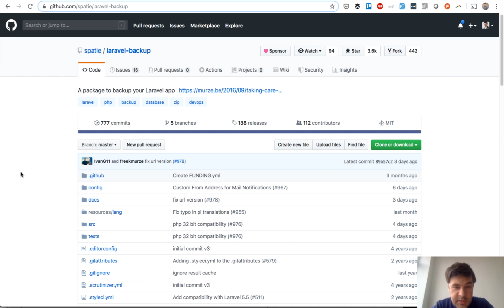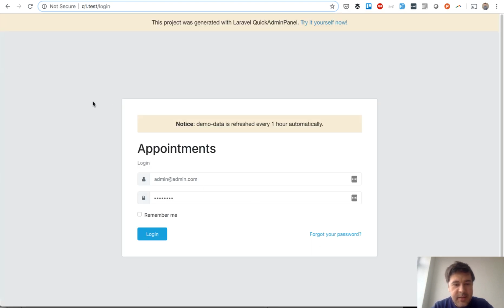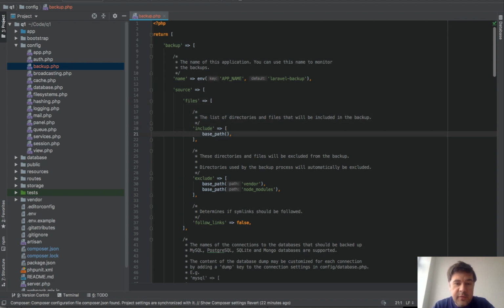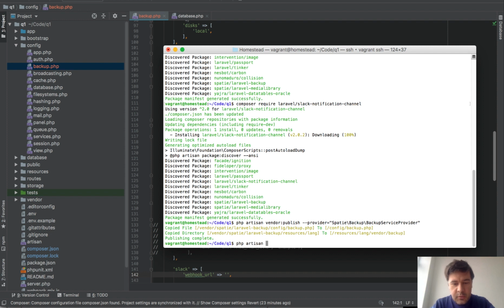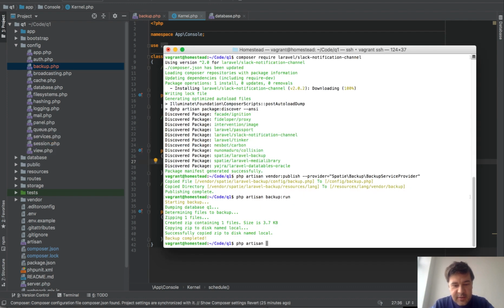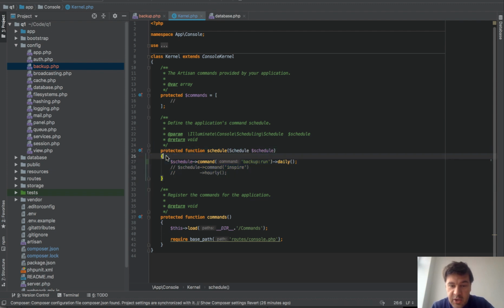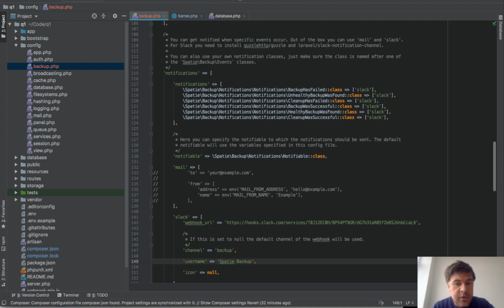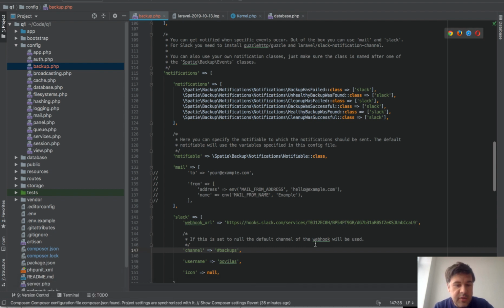Backup Database Daily with Laravel Backup package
Demo of how to setup Backup package to perform *only* DB backup (and not files), also how to send notification to Slack on every successful or failed backup.